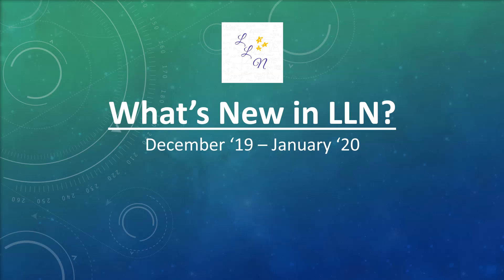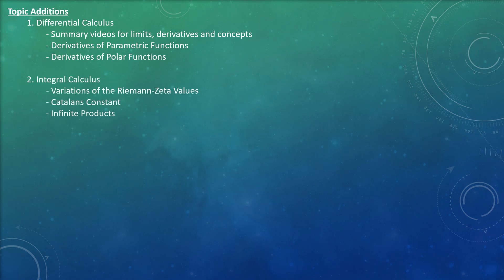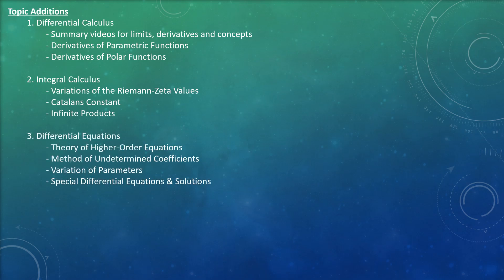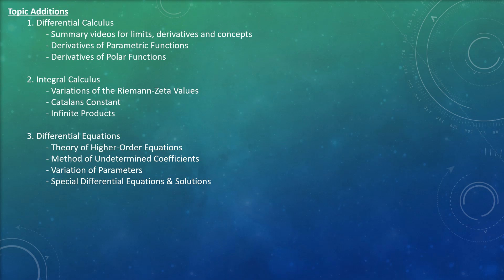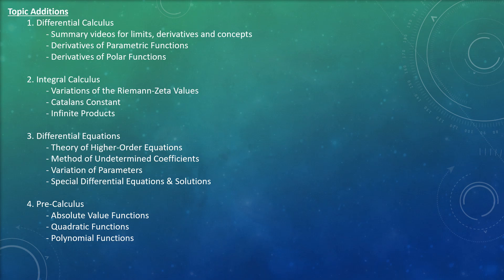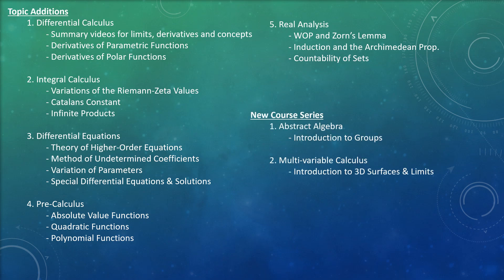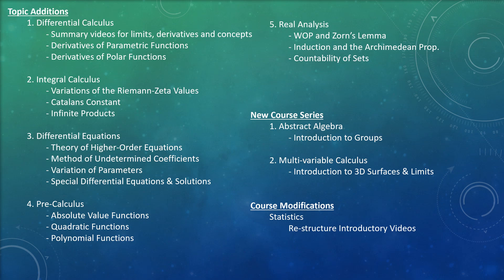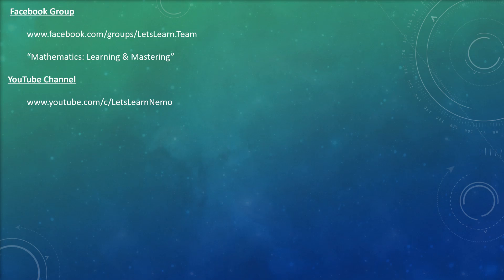What's New in LLN? (Dec '19 - Jan '20)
In this video, we discuss our plans for the next several weeks on material that we plan on developing and uploading to the public, and also some other things that we plan on doing as well.